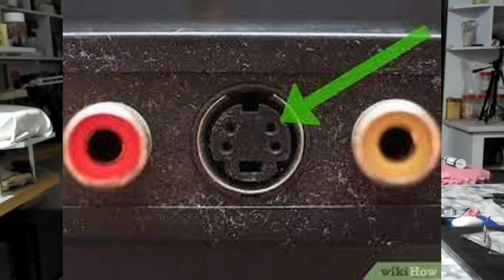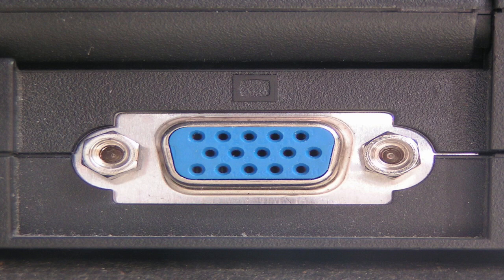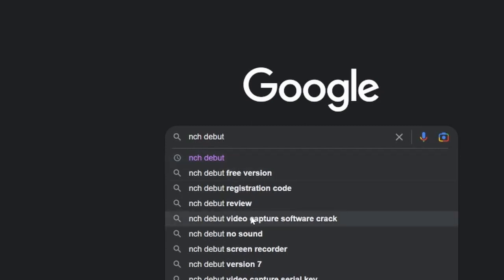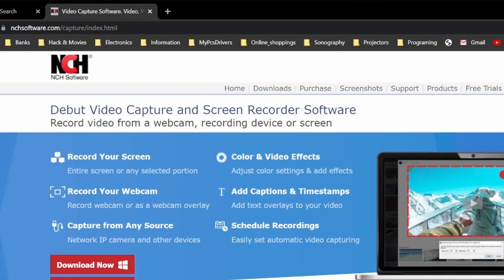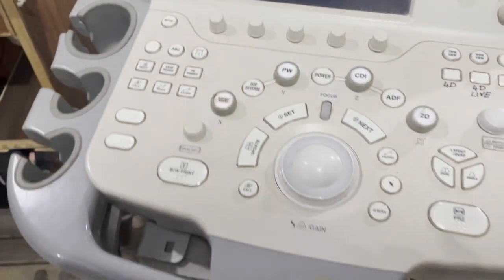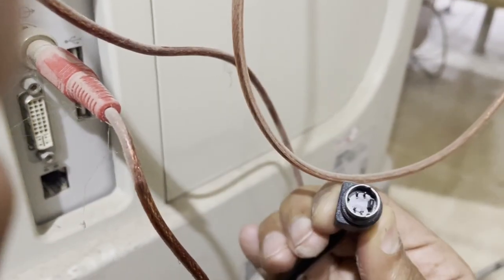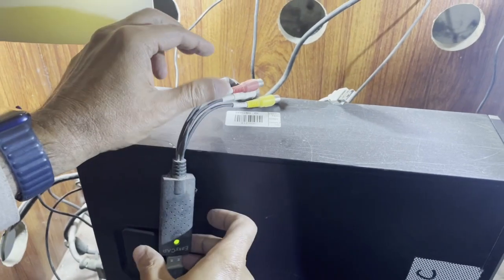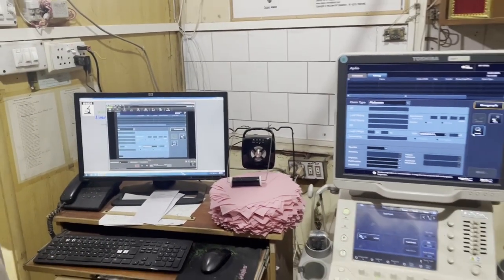02-How to link your Ultrasound Machine with your PC